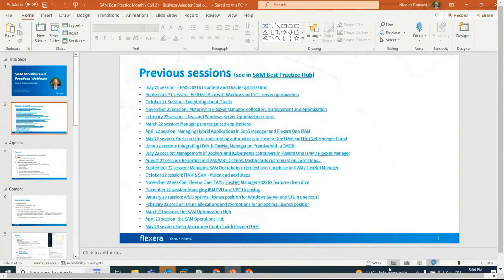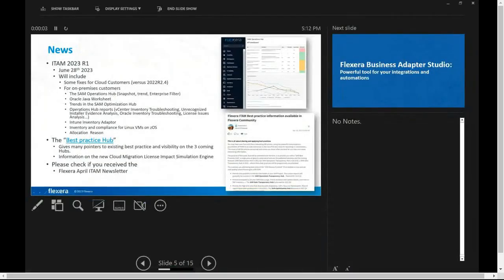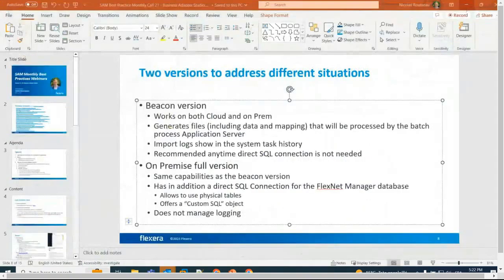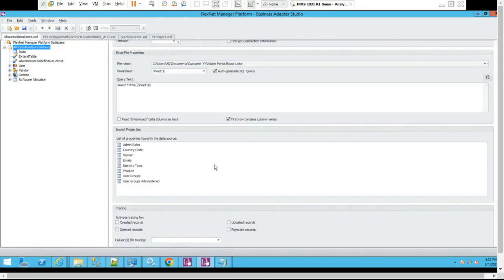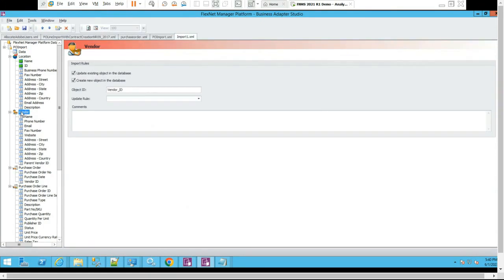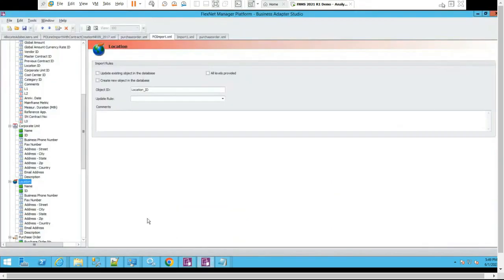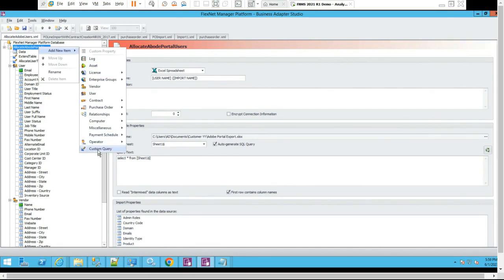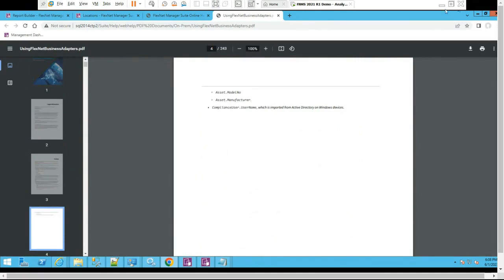June 2023: Flexera Business Adapter Studio for integrations and automations!